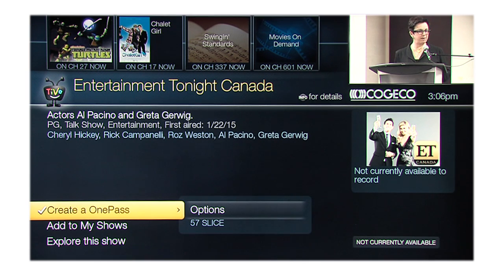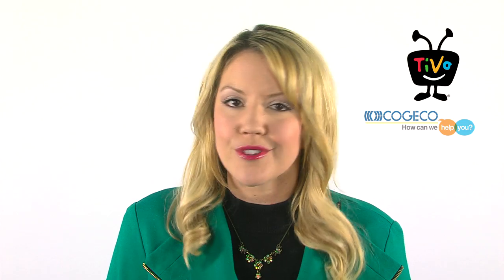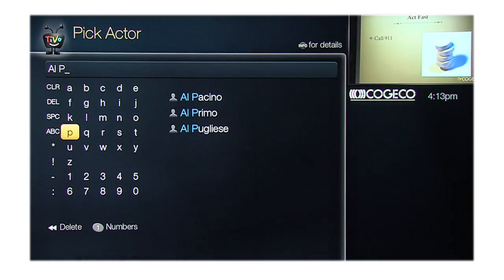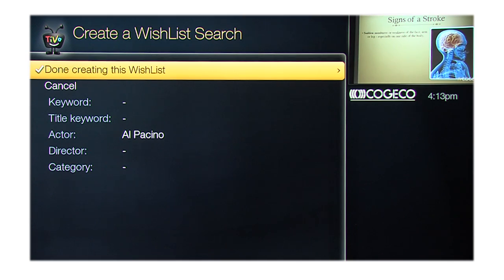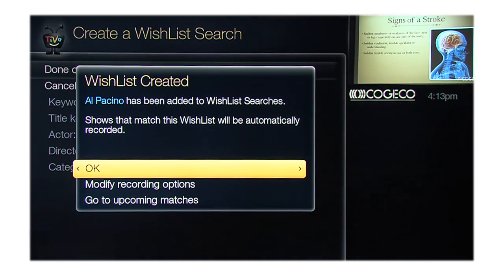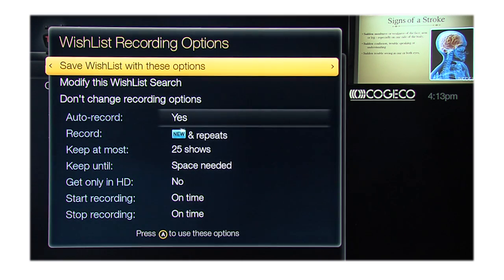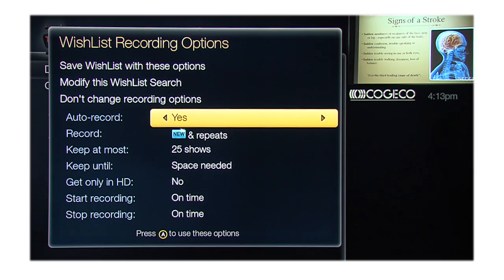Record a show or a complete series - TiVo Service from Cogeco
This video is a great overview of how to record a series and create a wishlist.